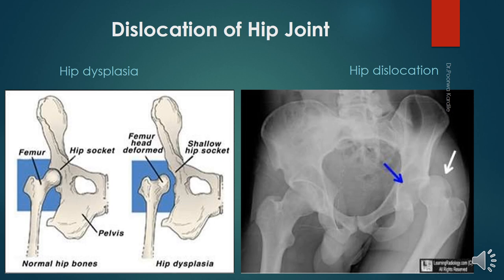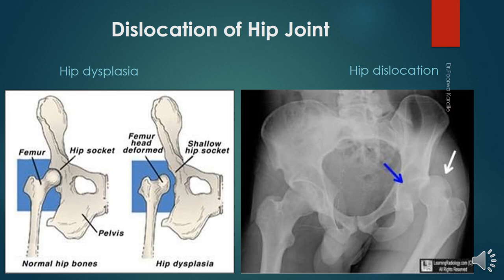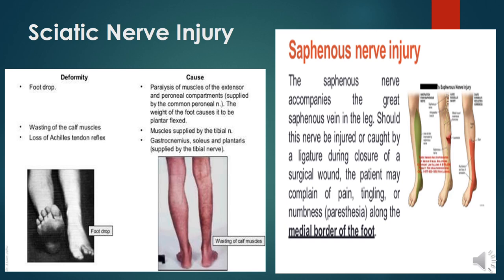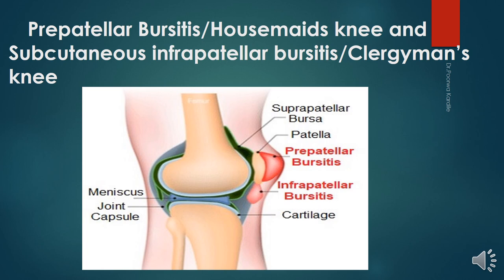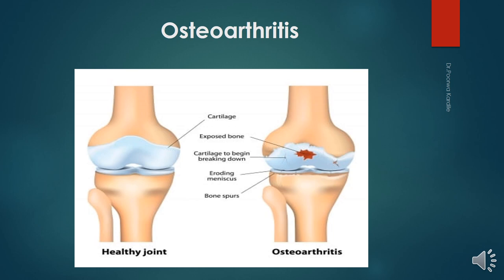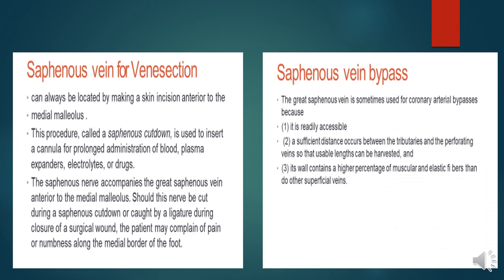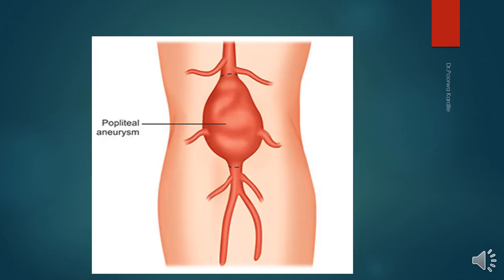Clinical Anatomy of Lower Limb